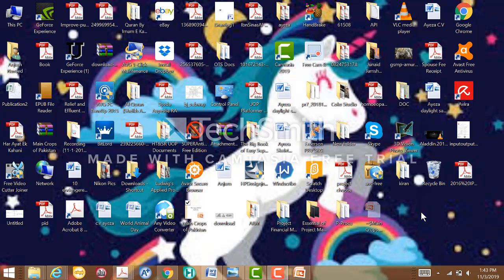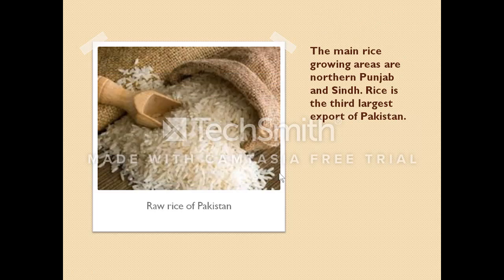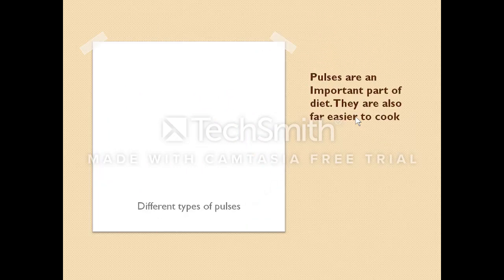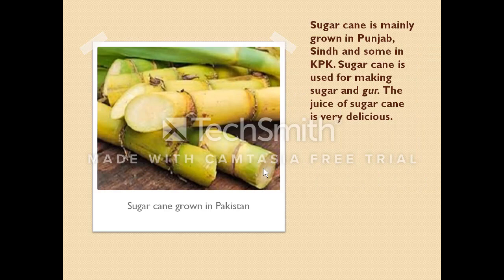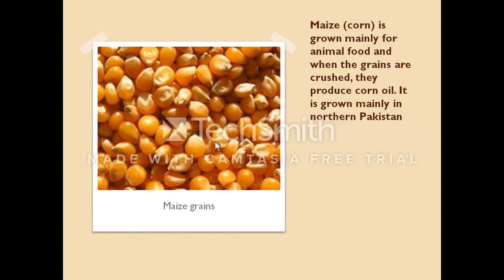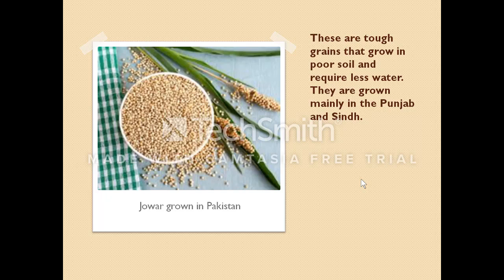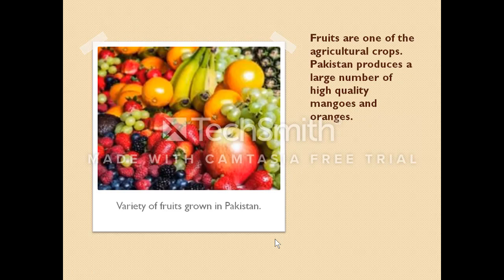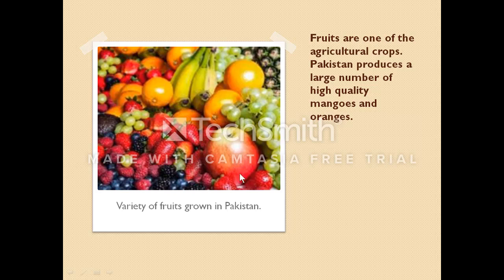Main crops of Pakistan 🌏🏡🏝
While trying to do homework ,i searched for crops of Pakistan and didnot find a single video .. thts was very disappointing .. so decided to make this video